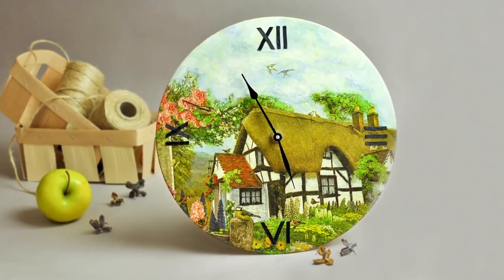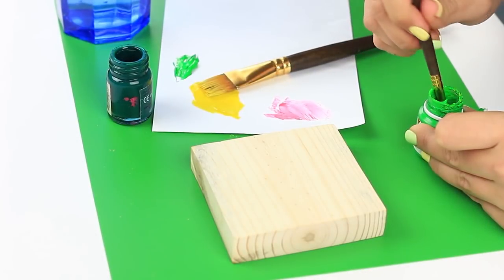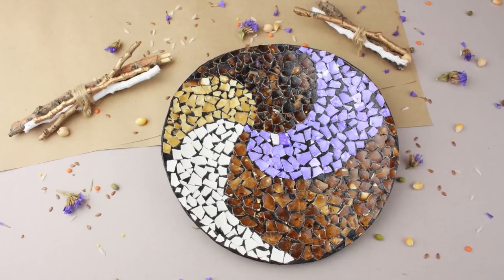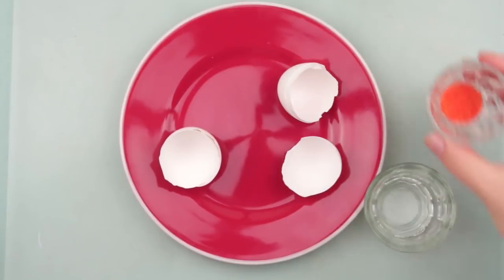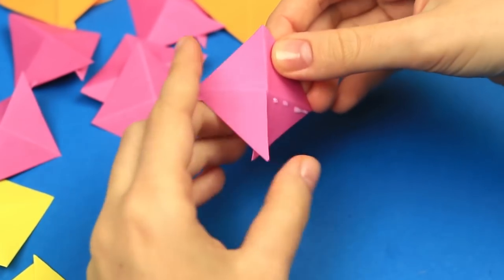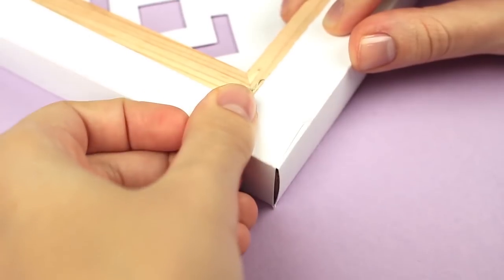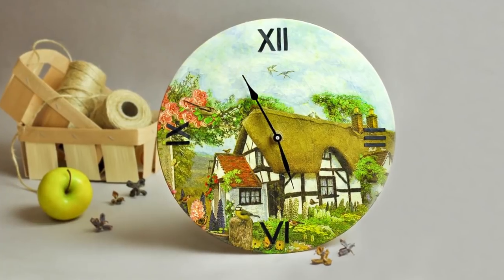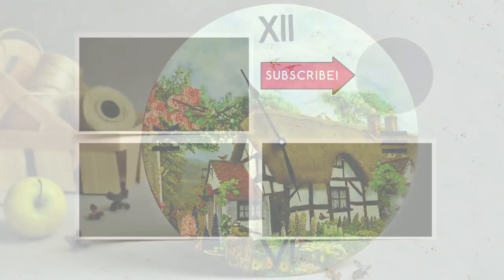5 Cute Wall Decor Ideas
Today we've prepared the tutorials selection of cute wall decor ideas! These decoration items are perfect for home and make your interior unique.

12 Funny Pranks! Prank Wars!

Question of the Day: what DIY did you like the most?